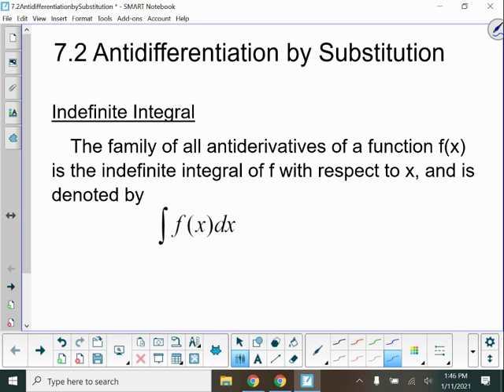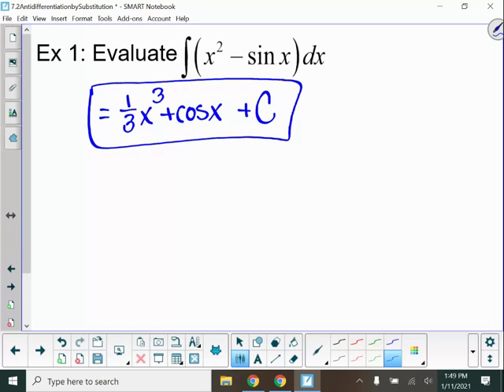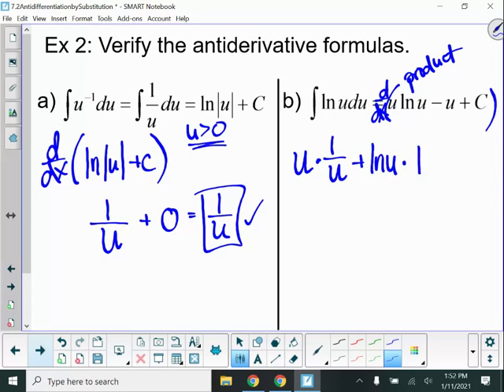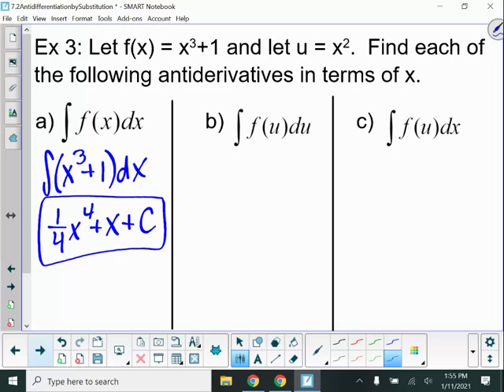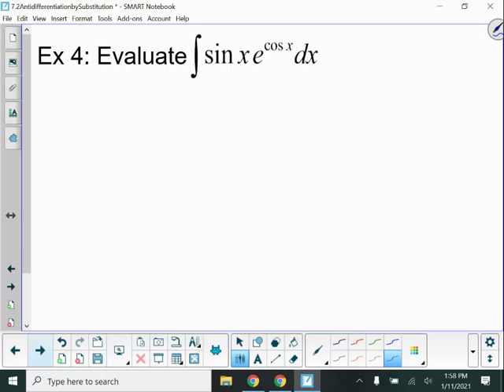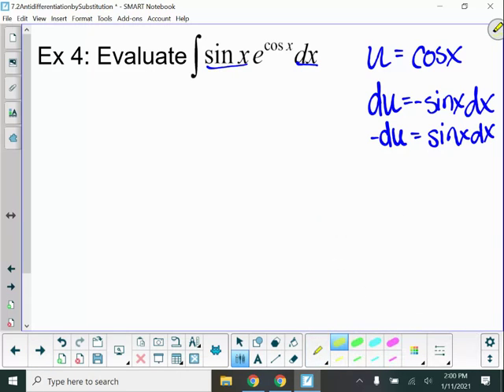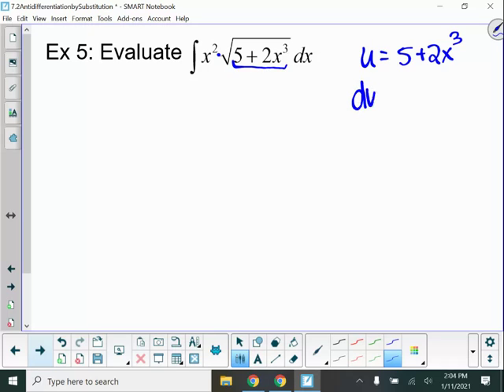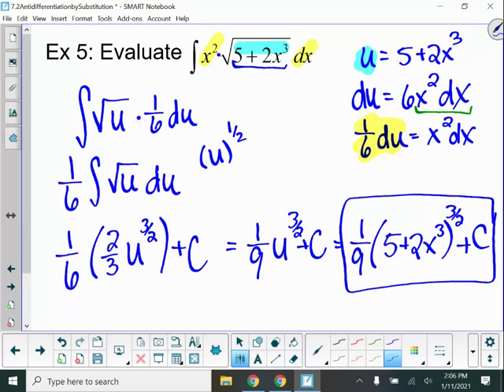7.2 Antidifferentiation by Substitution Part 1